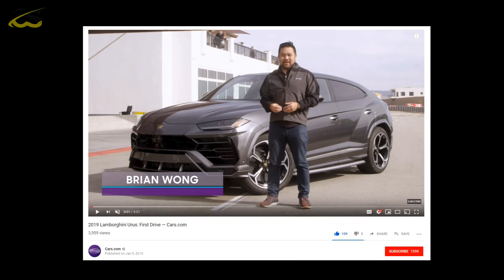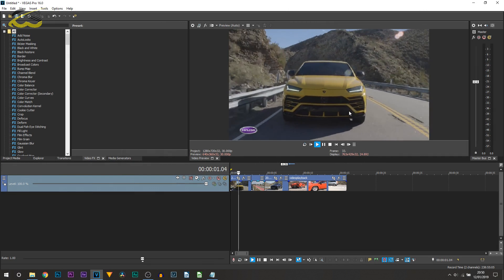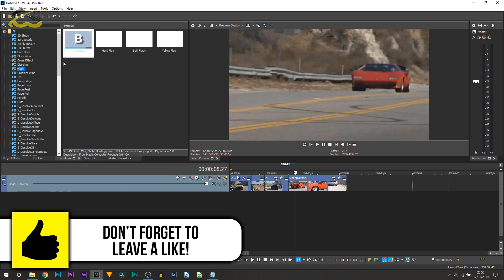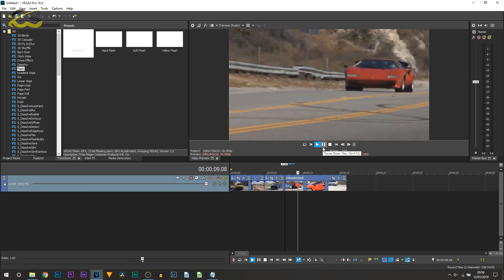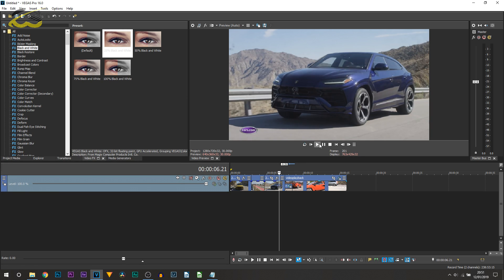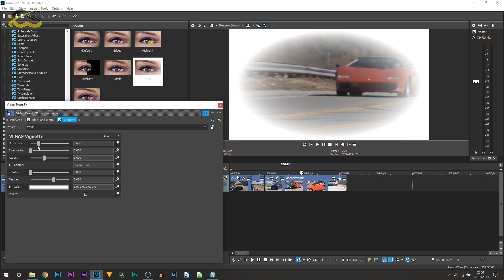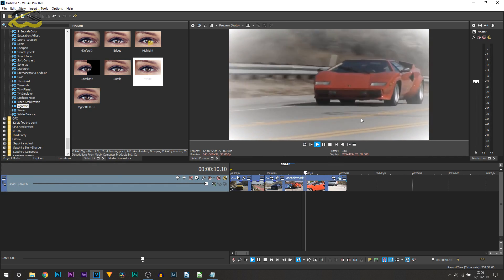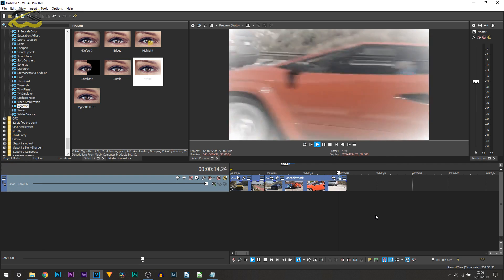Vegas Pro 16: Flashback Effect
Vegas Pro 16: Flashback Effect! In this video, I will be showing you how to create a flashback effect in Vegas Pro 16. To do this, you will be using built in features which requires 1 video fx and 1 video transition.